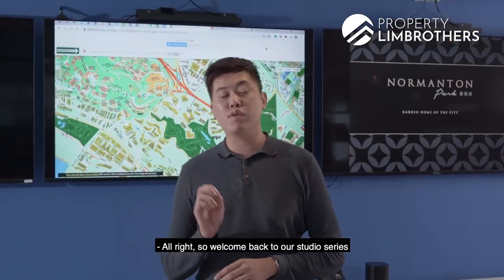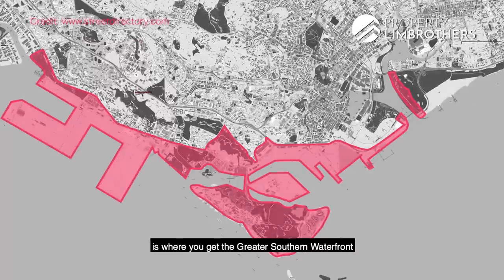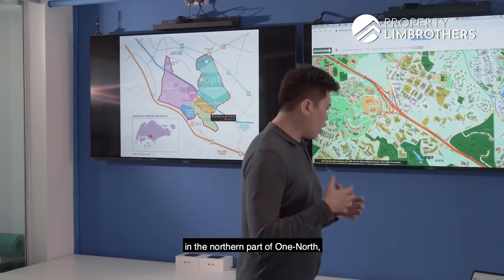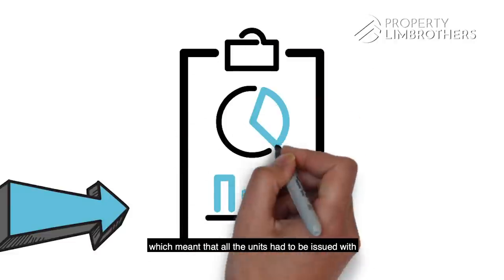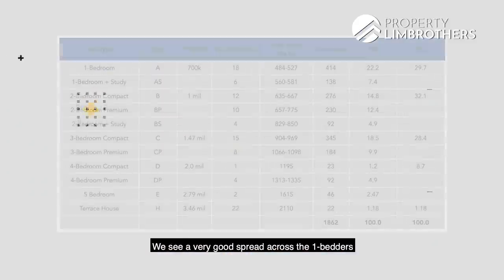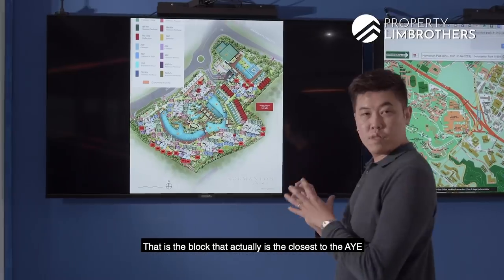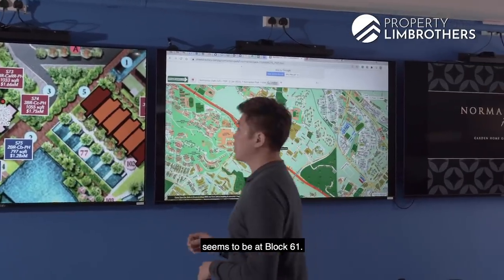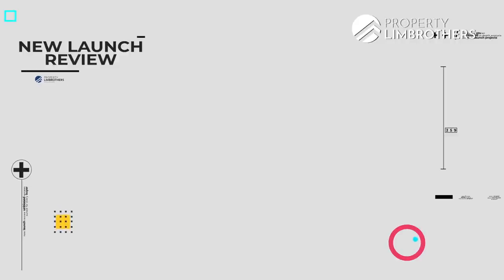Normanton Park Singapore New Launch | PropertyLimBrothers (Marc Chan)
Time Stamp:
00:20 Introduction
00:53 Project Background
02:42 Location
03:31 Accessibility and Conveniences
05:43 “Not All Smooth Sailing”
08:36 Site Plan
10:33 Stack Analysis
13:42 Tenant Pool
14:19 Verdict

Cloistered by the natural woodland of Kent Ridge Park, One Normanton Park instills tranquility within, sitting 19-metres above ground level which showcases vantage views of southern Singapore. The development boasts more than 100 facilities, enriching life within the residence, and unlocks connectivity to the western front which opens up an abundance of opportunities.